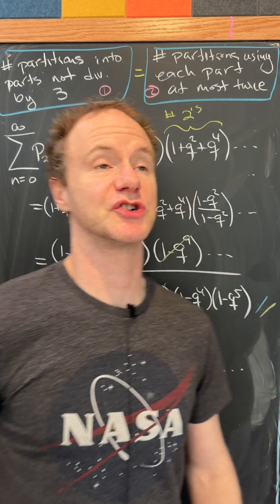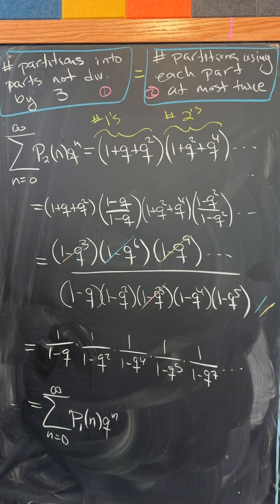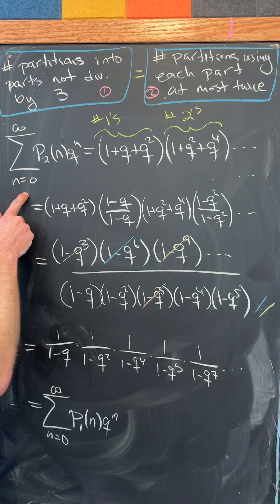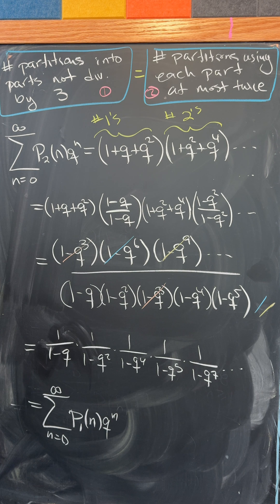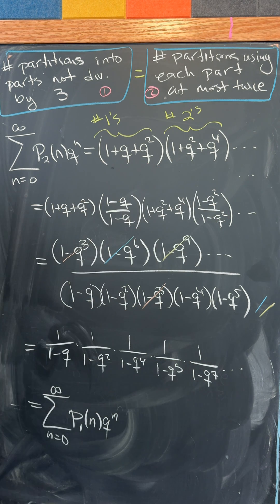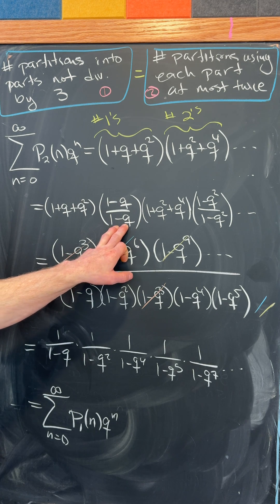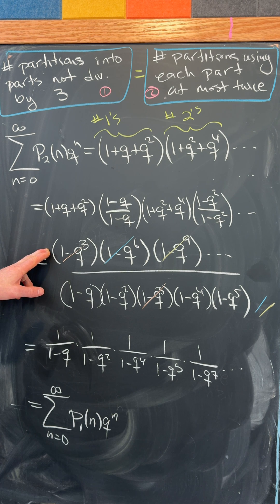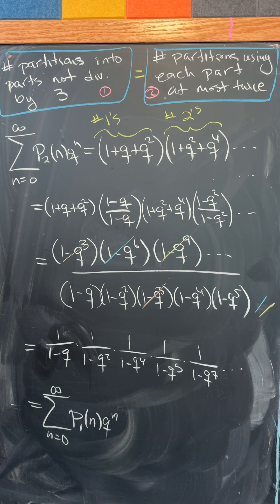a twist on a classic partition example